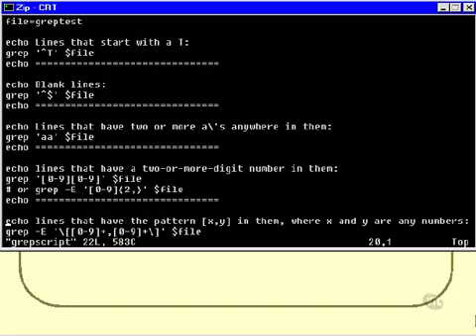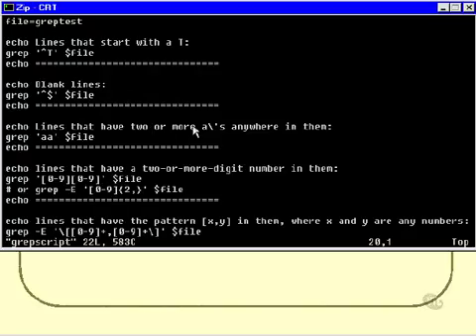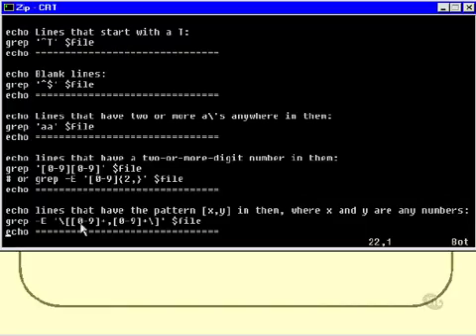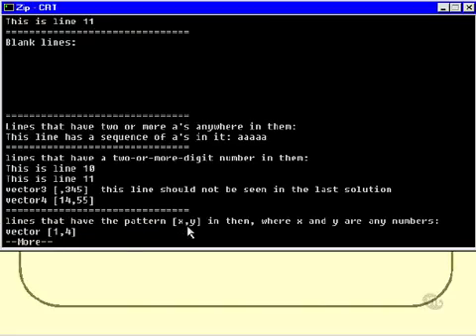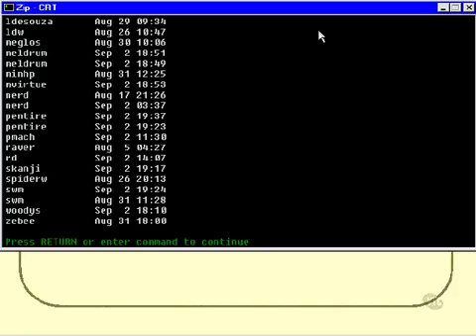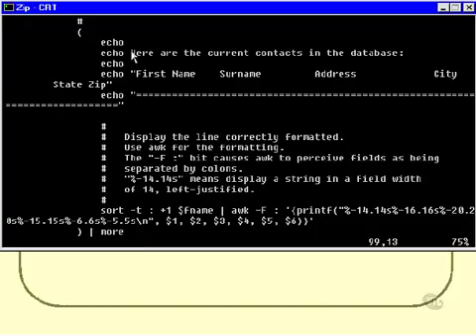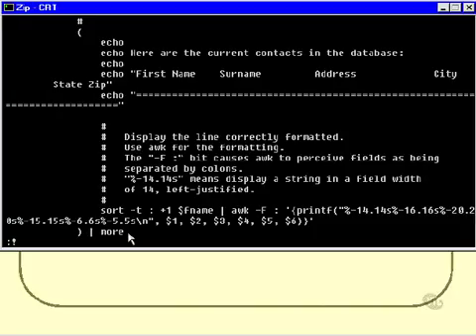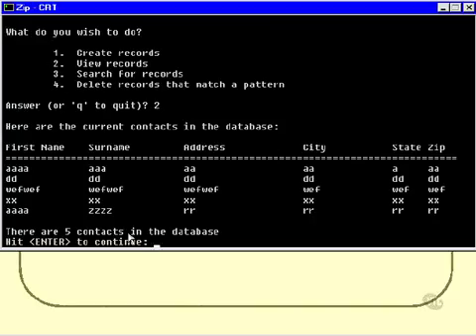Exercise Solutions - Shell Scripting -54